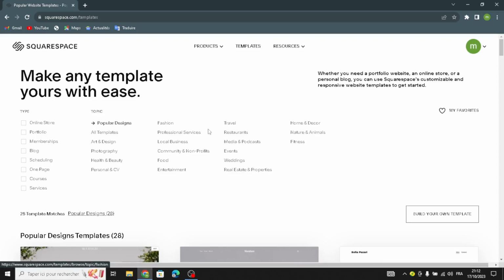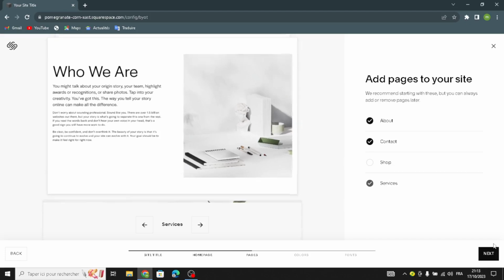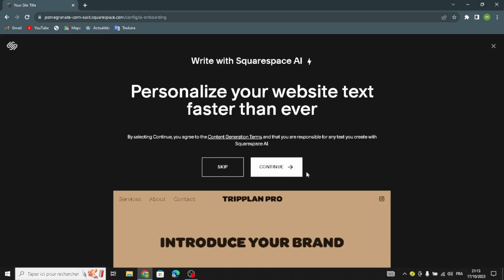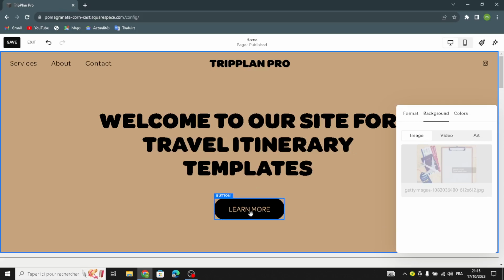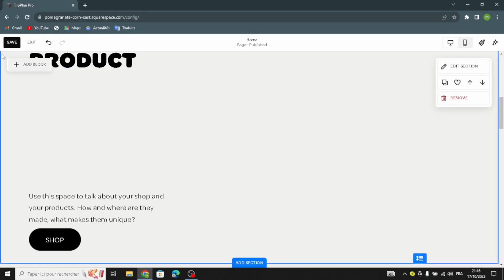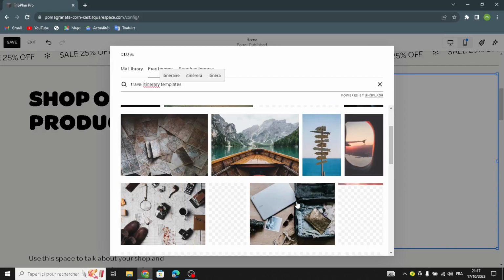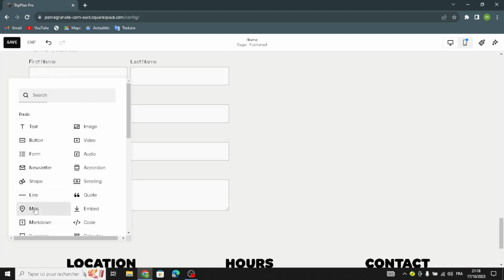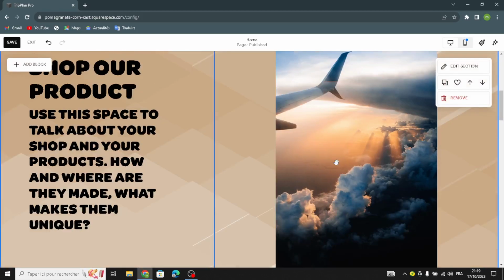How to Create a Professional Travel Itinerary Ecommerce Website using Ecwid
in this video we discuss :

Explore the world of travel organization with this tutorial on setting up an alluring online store using Ecwid. Learn how to display and sell comprehensive travel itineraries, offering detailed plans and guides for various destinations. Discover the essentials of creating a user-friendly platform that caters to travelers seeking well-curated and convenient itineraries to enhance their journeys. Master the art of presenting professional and enticing travel plans to cater to the diverse needs of wanderlust-driven individuals.